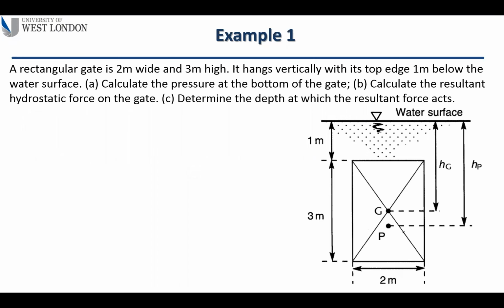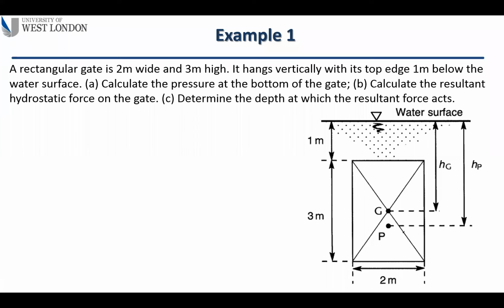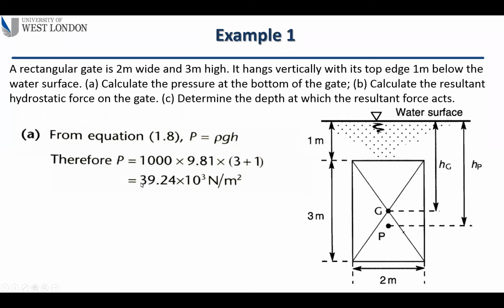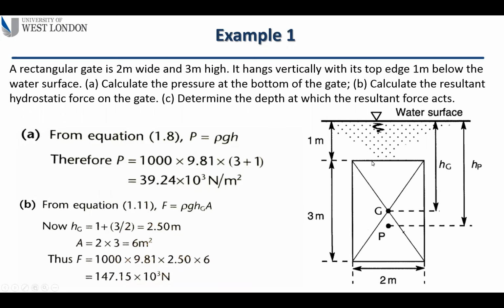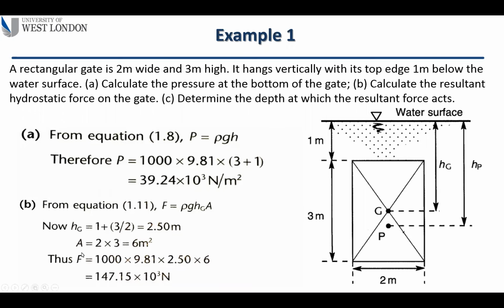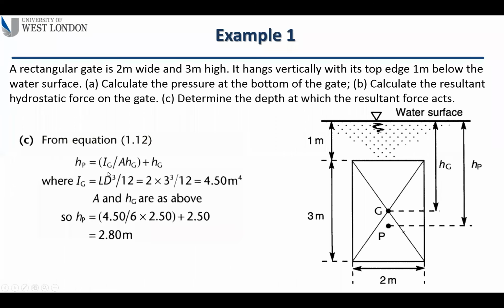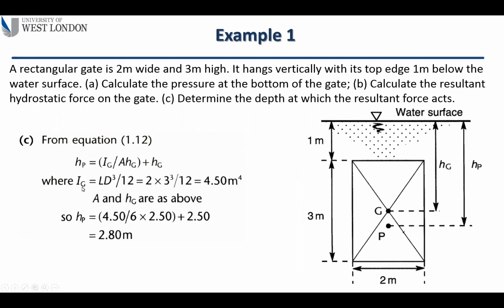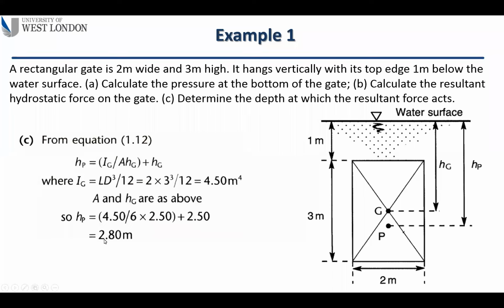1.4 Example 1 Location of the resultant force